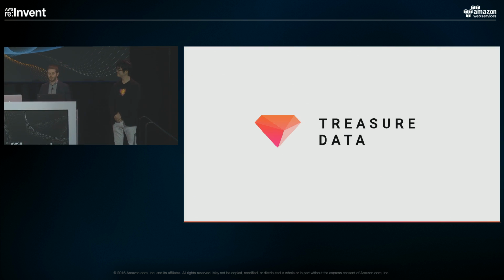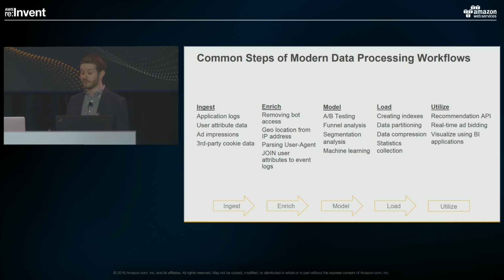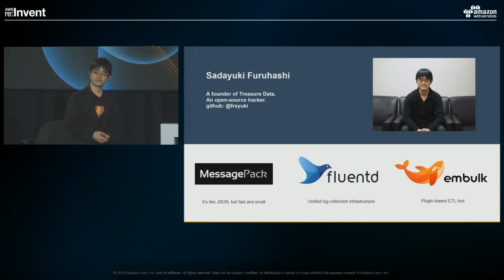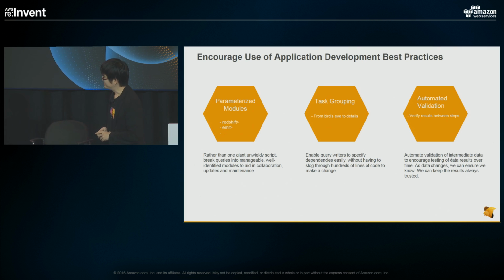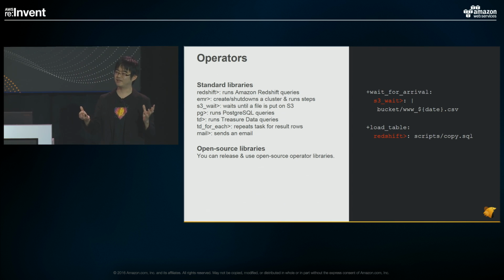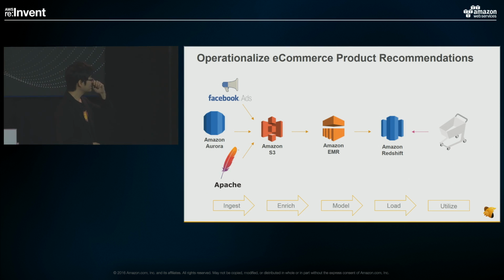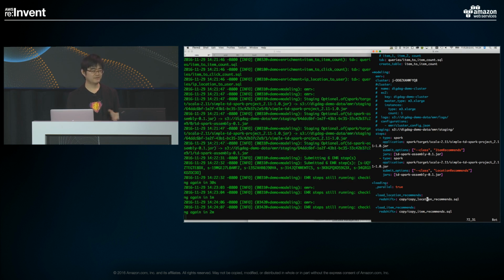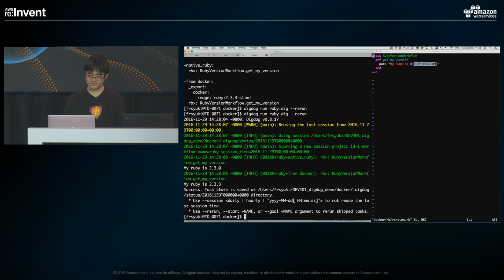AWS re:Invent 2016: Automating Workflows for Analytics Pipelines (DEV401)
Learn how to leverage new workflow management tools to simplify complex data pipelines and ETL jobs spanning multiple systems. In this technical deep dive from Treasure Data, company founder and chief architect walks through the codebase of DigDag, our recently open-sourced workflow management project. He shows how workflows can break large, error-prone SQL statements into smaller blocks that are easier to maintain and reuse. He also demonstrates how a system using ‘last good’ checkpoints can save hours of computation when restarting failed jobs and how to use standard version control systems like Github to automate data lifecycle management across Amazon S3, Amazon EMR, Amazon Redshift, and Amazon Aurora. Finally, you see a few examples where SQL-as-pipeline-code gives data scientists both the right level of ownership over production processes and a comfortable abstraction from the underlying execution engines.

AWS Competency Partner